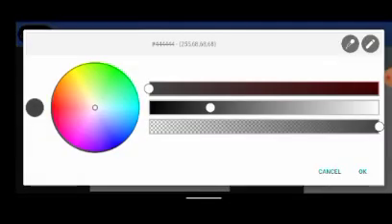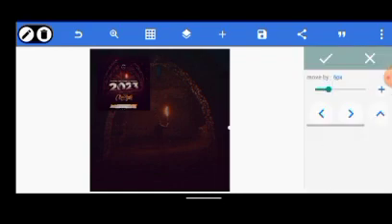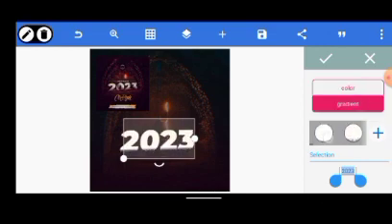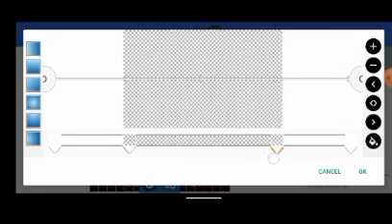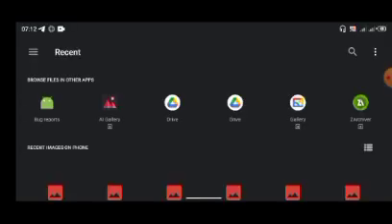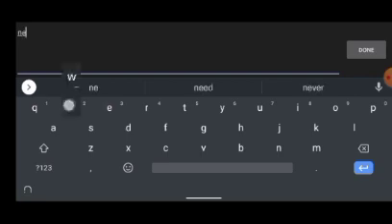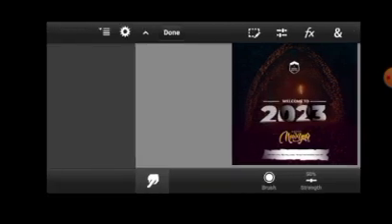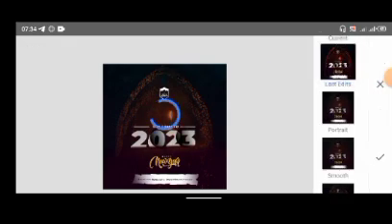HOW TO DESIGN A NEW YEAR FLYER || PIXELLAB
Learn how to Create a professional New Year Flyer Design on your Smartphone with PixelLab. Discover the Step by Step procedures and also the Special effects used in this design. Also pay full attention to The Details (Colors, Spacing, Padding, etc) used in this Tutorial 🏅

Expect to see more Stunning Designs🚀